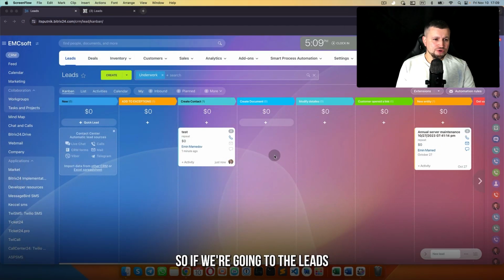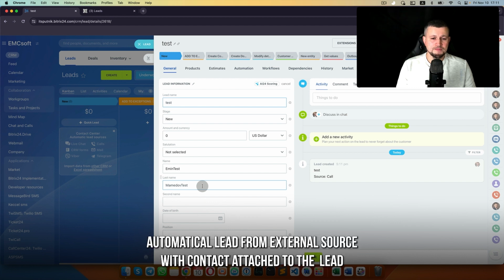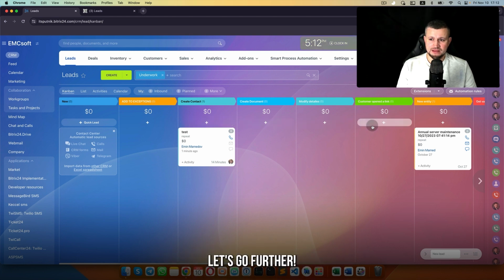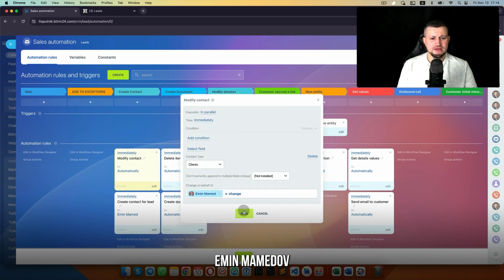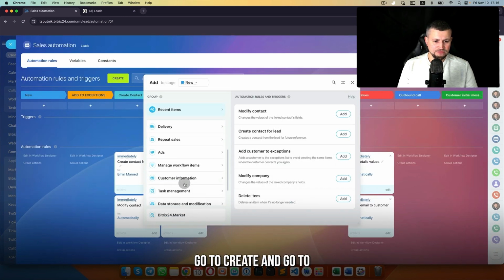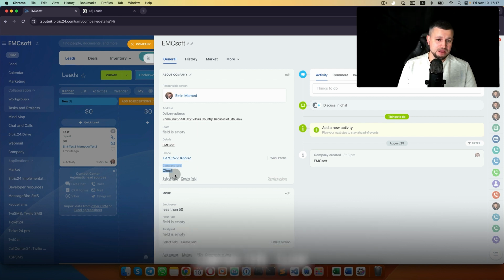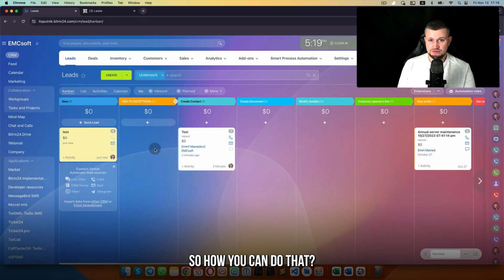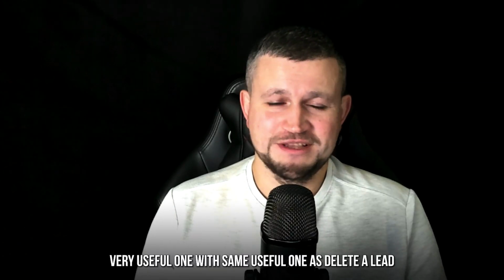Bitrix24 Training Course 10. CRM Robots: Customer information.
Welcome to the module of our comprehensive Bitrix24 training series! 🎓 In today's session, we'll delve deep into the world of Bitrix24 CRM Robots, Customer information.. Whether you're new to CRM automation or seeking advanced techniques, this tutorial is perfect for you!

🔍 What You'll Learn Today:

Creating Contacts Automatically
This tool is a time-saver, especially when dealing with complex or automated lead creation processes. The robot enables the automatic creation of contacts from leads, bypassing the need for manual entry and simplifying the conversion of leads into deals.

Efficient Lead Management
The process of lead management can often be cumbersome, particularly when sorting through large volumes of data, some of which might be irrelevant or spam. By using specific robots in Bitrix24, you can effectively manage leads, swiftly converting valid ones into contacts and deals, thereby saving considerable time and effort.

Customization is a crucial aspect of contact management. This customization is particularly useful in targeted email marketing, allowing for more precise communication strategies.

Automating Contact Type Assignments
The training further explores the automation of assigning contact types. By moving a lead to a designated stage, the system can automatically categorize the contact type, be it a client, supplier, or partner. This automation significantly reduces manual workload and enhances data accuracy.

Spam Management with Automation
Dealing with spam can be a significant challenge in any system. The training introduces a robot designed to add spam contacts to an exception list automatically, reducing the clutter in your Bitrix24 environment and maintaining the integrity of your leads and contact lists.

▶️Time-code:
00:00 - Introduction
00:40 - Robot "Create contact for lead"
02:50 - Robot "Modify contact"
04:49 - Robot "Modify company"
06:35 - Robot "Add customer to exception"